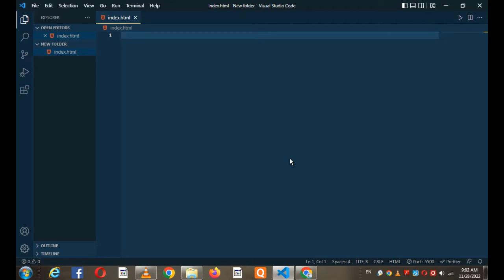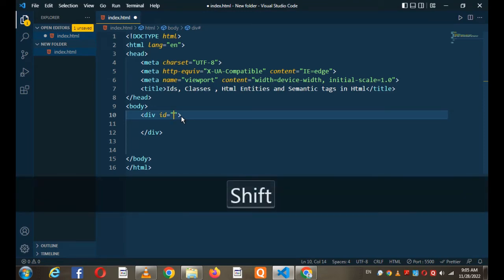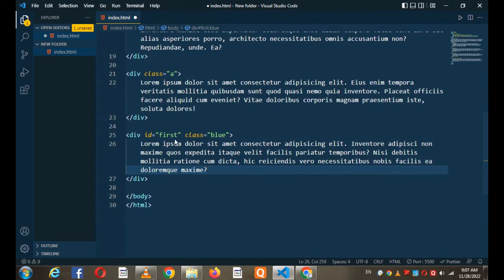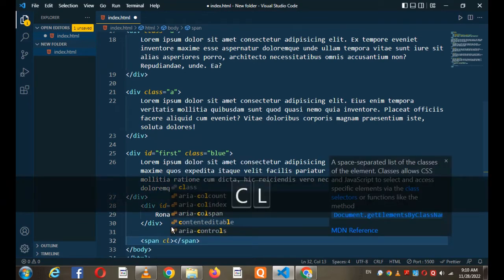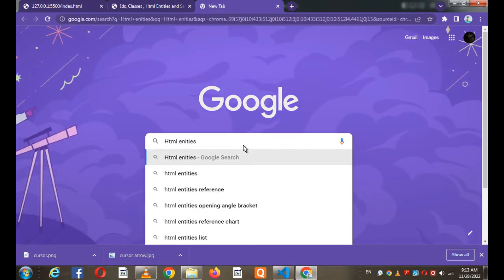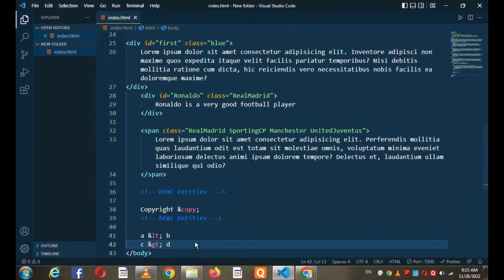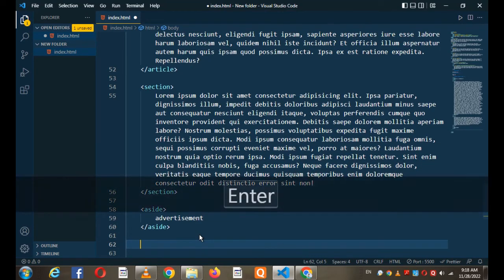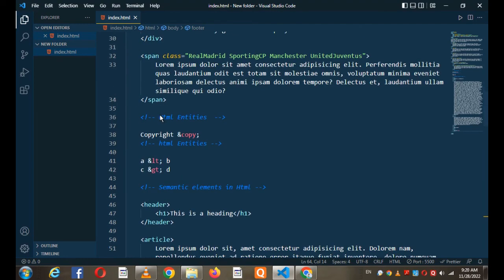Html Chapter 5 | Last Chapter | Ids, Classes , Entities and Semantic Elements in Html | English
In this Chapter we will learn in detail about Ids, classes , html Entities and semantic elements in Html.